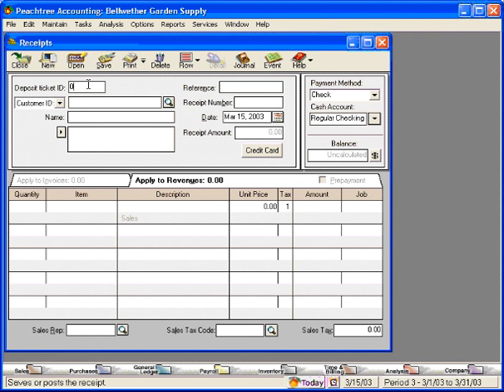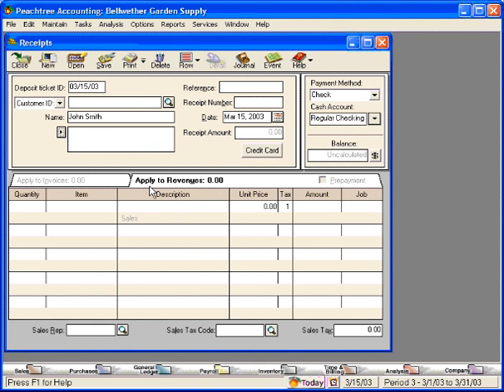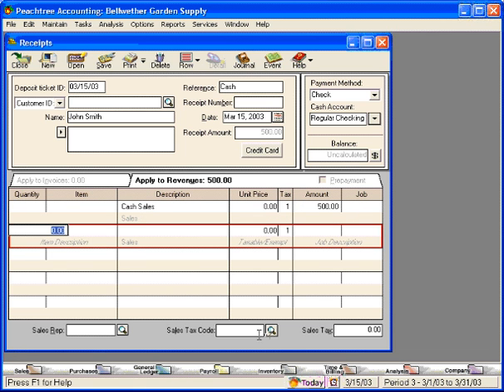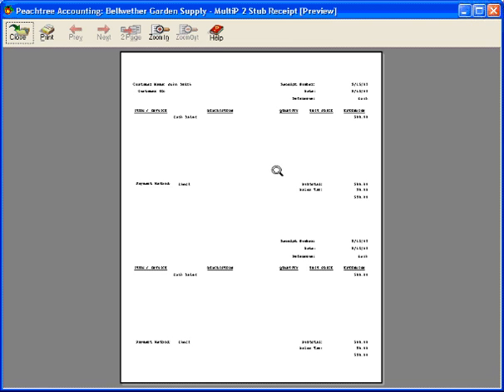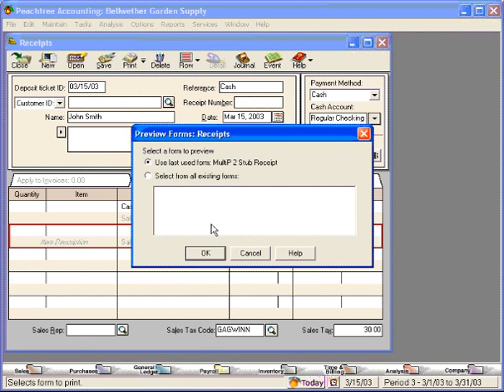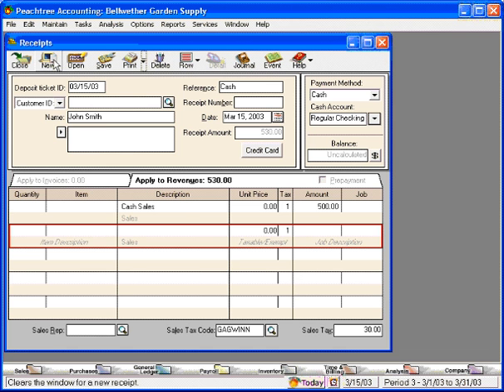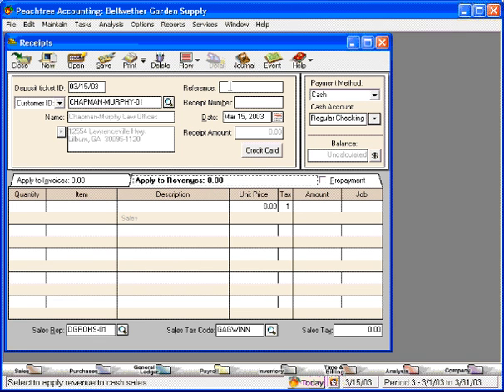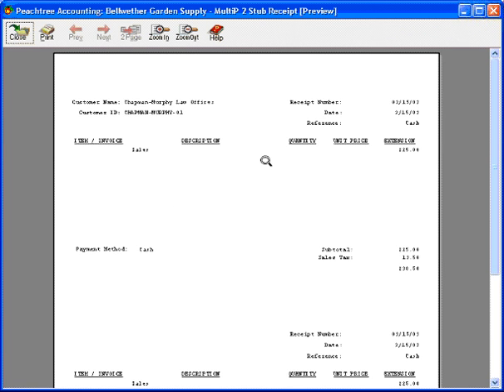3.3-4 Cash Sales